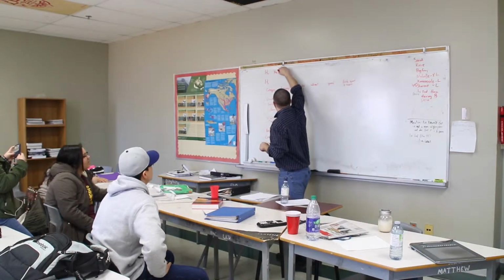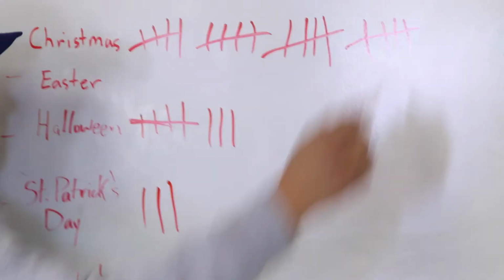Show Me Your Math, 2016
This video highlights ABMHS' Show Me Your Math project for 2016. The video was a joint project between the "Show Me Your Math" club, led by Math teacher, Dallas Sharpe, and this years Film and Video 12 class, taught by Carter Chiasson.